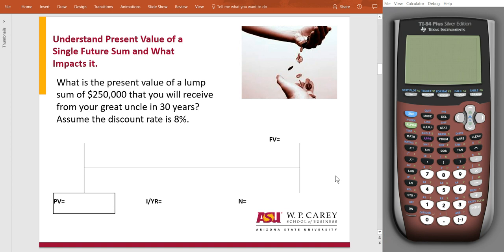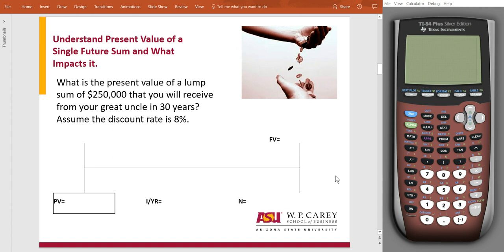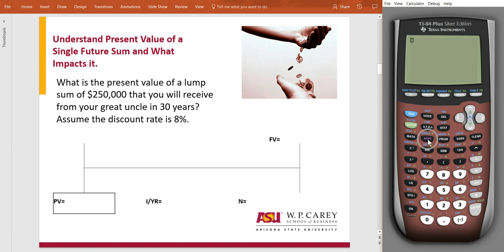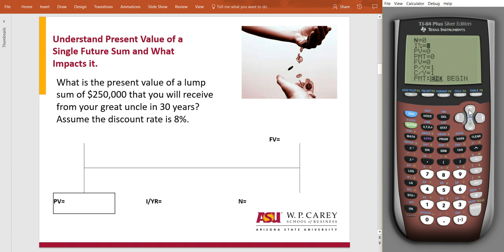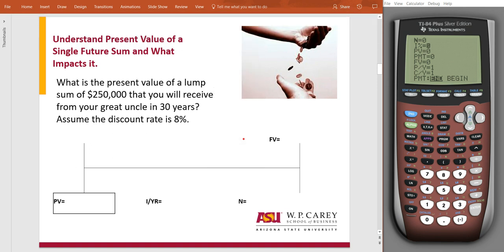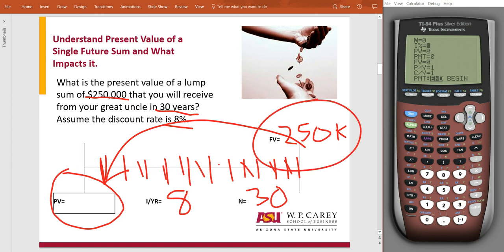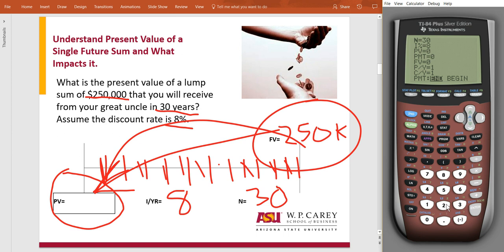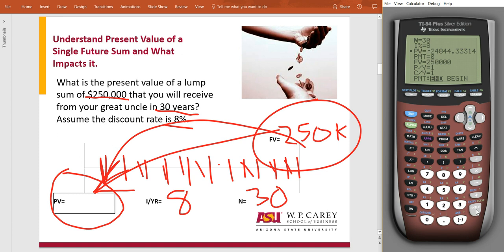Solving for PV using the TI-83 and TI-84 Plus calculator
(3 of 8) In this video I go over how to solve for present value using the ti-83 and ti-84 plus calculator.